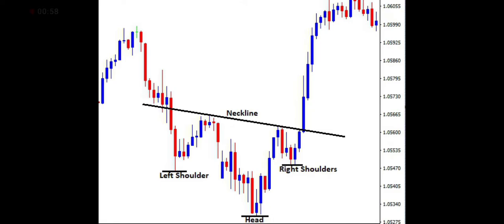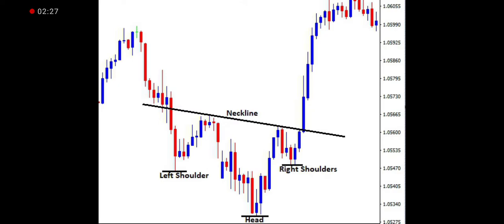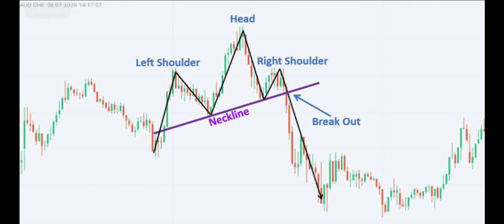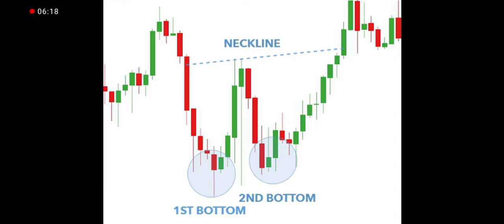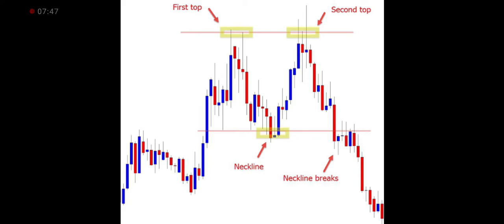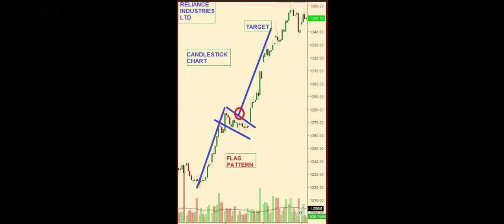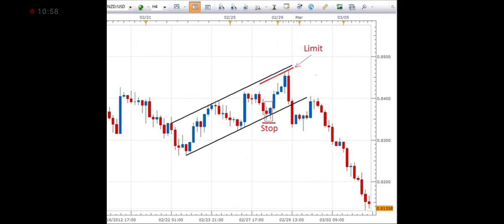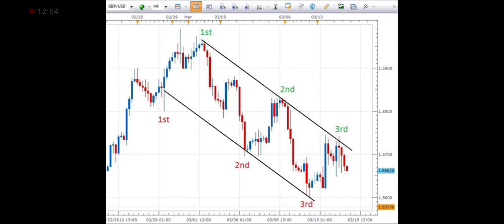(4) introduction to major market patterns you need to Know. (class 4)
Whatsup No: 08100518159